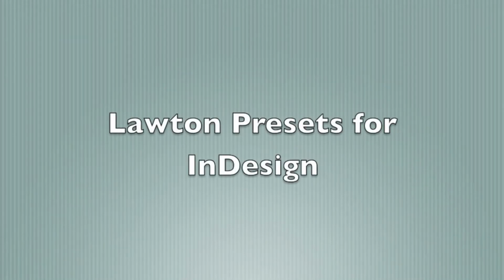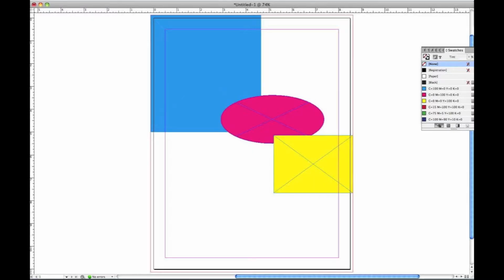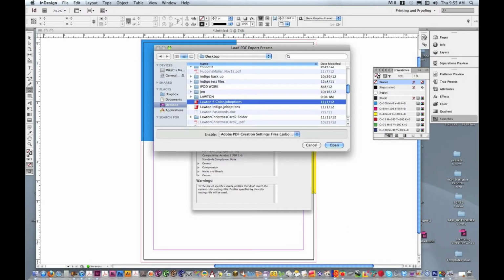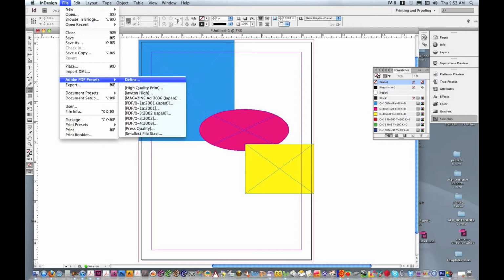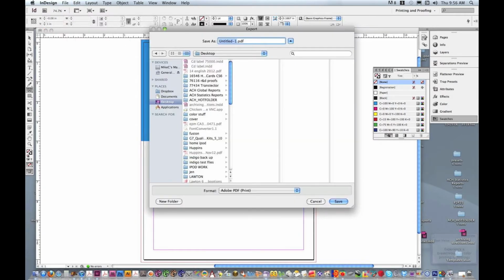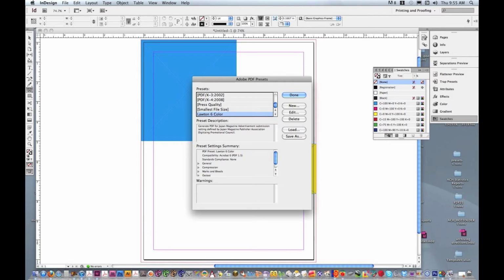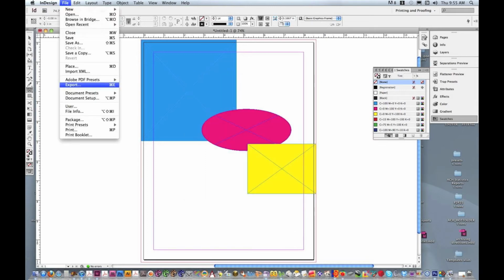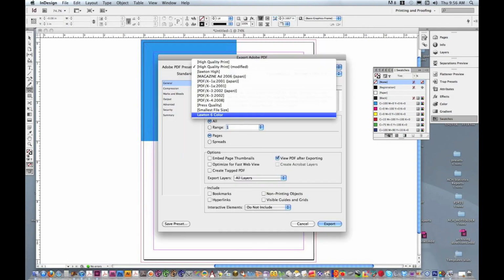Lawton Preset Screen Shots